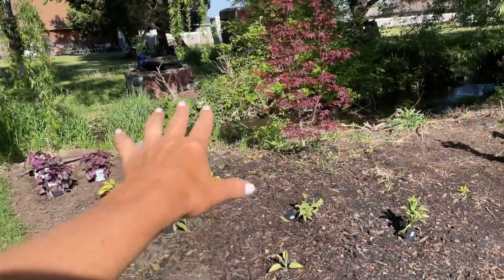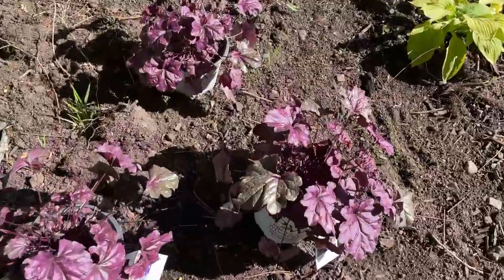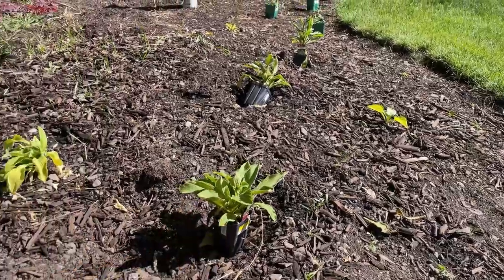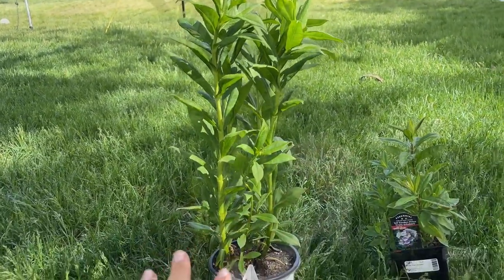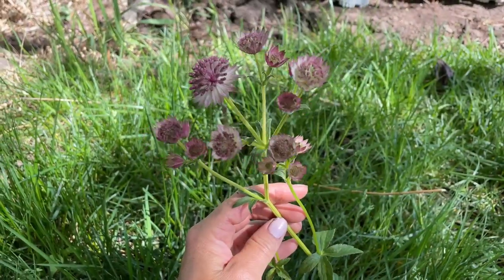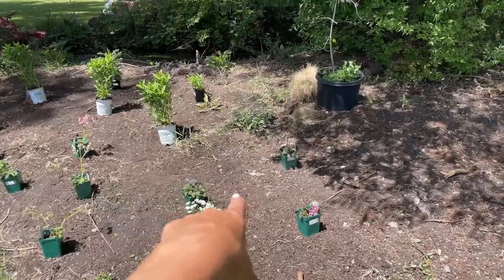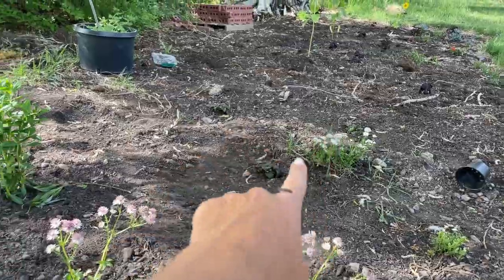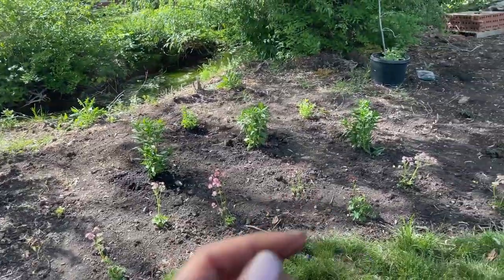Design a FlowerBed For Morning Sun and Afternoon Shade in Zone 6b! //TheFlowerFanatic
I live in a climate that gets HOT with little humidity. These specific flowers do well with afternoon protection from the more intense sunlight. This specific FlowerBed sits under a Large Willow Tree and starts receiving  shade in the early afternoon. If you have cooler summers you can get away with full sun with many of these plants!  I was on the search for a new found love "Astrantia". This flower is Magical and often used in English Gardens. After many trips to different  nurseries, I was finally able to find it. It's  going to pair great with my other purchased Perrenials , which include: "Biokovo" Geranium, "Wildberry" Heuchera (Coral Bells), "Backlight" Phlox, "Franz Shubert" Phlox", Lucky Charm" Anemone, and "August Moon" Hosta. The flowers aren't in bloom yet and need to fill in, but if you're interested in seeing them in bloom hit the subscribe button and notification bell to see the updates!

Steph AKA TheFlowerFanatic